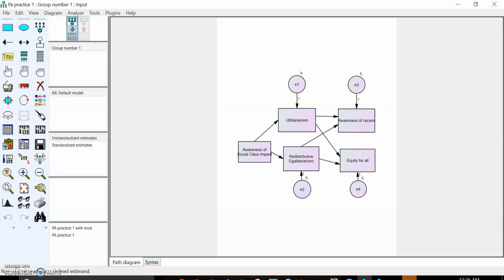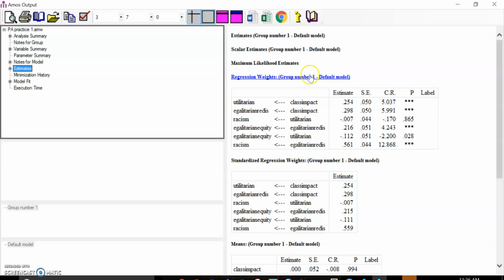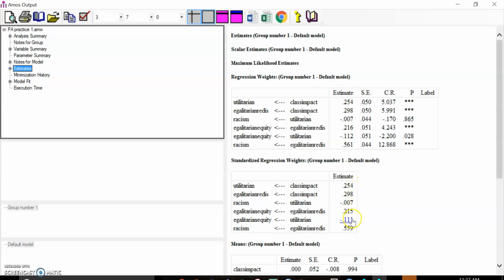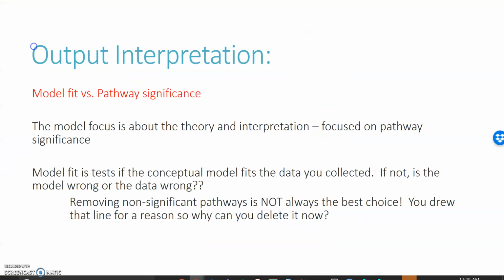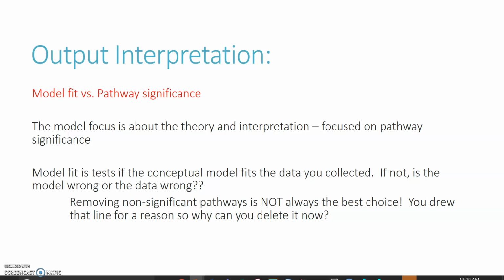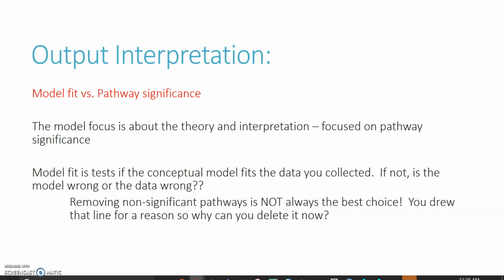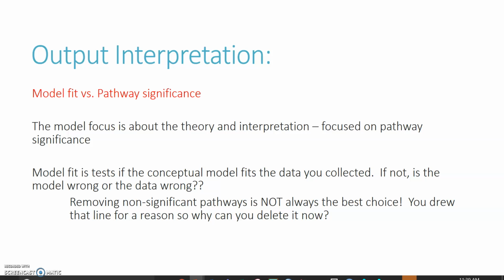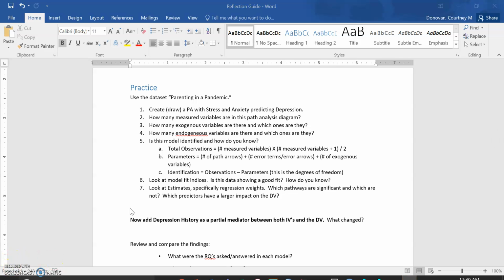PA Part 4